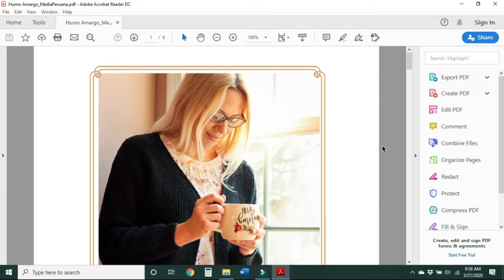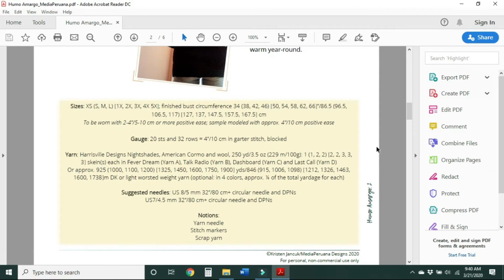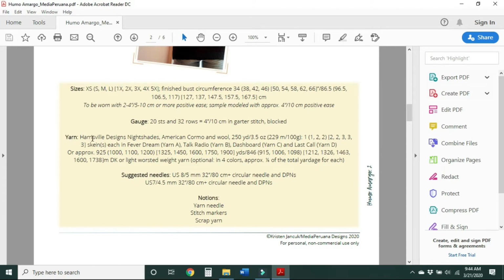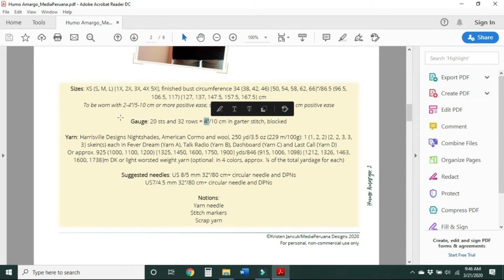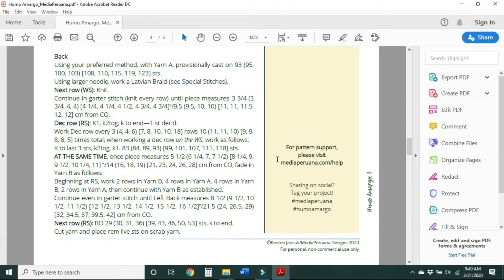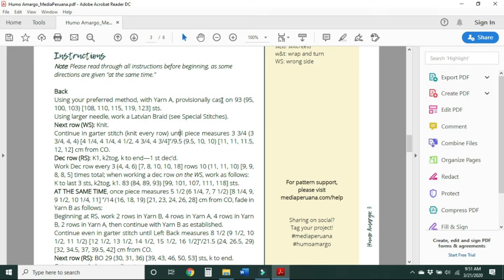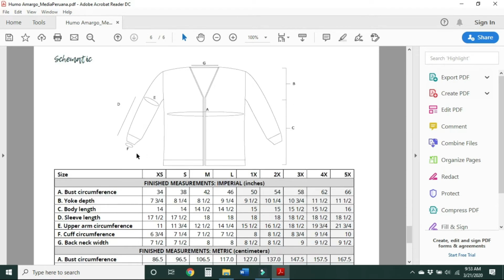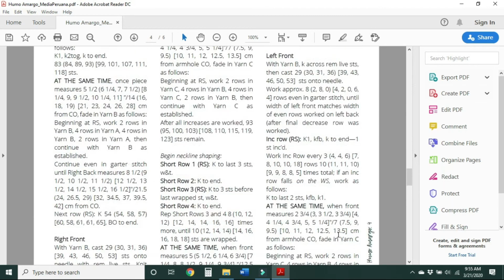Learn to Knit! Knitting 101, Lesson 5: How to Read a Knitting Pattern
Looking for a new hobby? Learn how to knit!

In the spirit of responsible citizenship, while we're all practicing social distancing I'm offering a new series of short tutorials to teach you how to knit from the comfort of your own home.  So, whether you've been meaning to learn for a while or are just looking for a new hobby to pass the time while stuck inside, join me for this series of short lessons that will cover
and
5. How to read knitting patterns (and where to find them)

In today's final tutorial, I walk you through a knitting pattern and explain the various features, as well as provide more information about where you can find knitting patterns. Check it out and then pick out your first project!